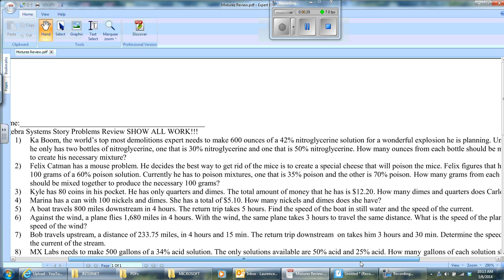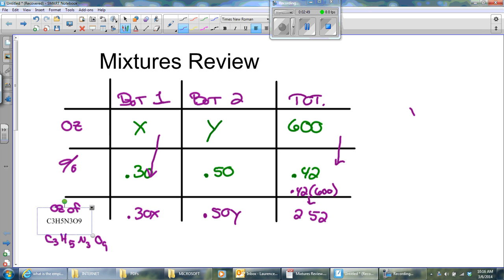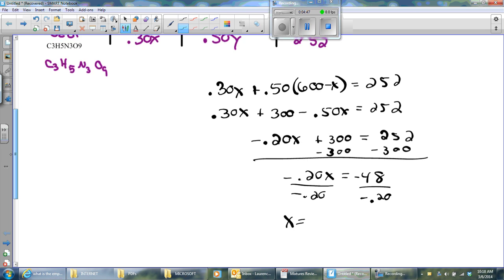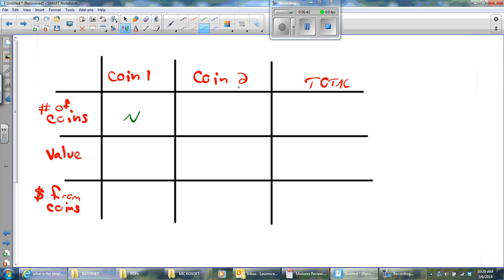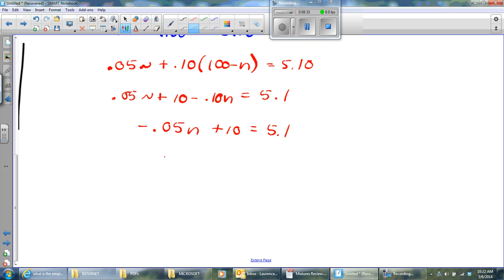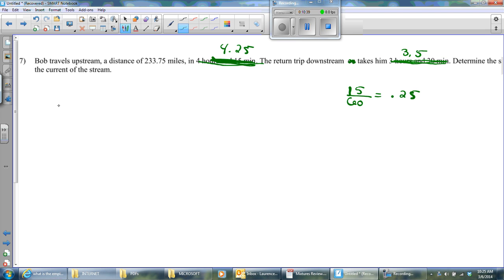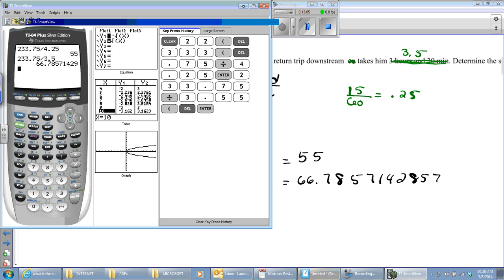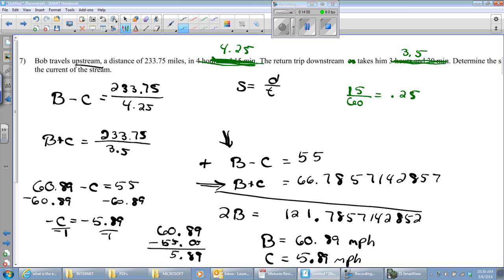March 6 review for quiz